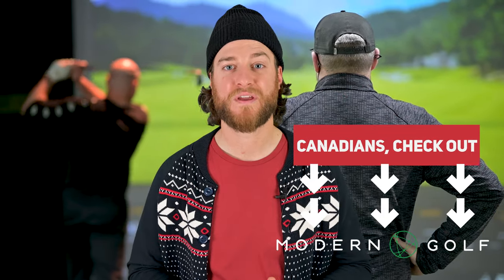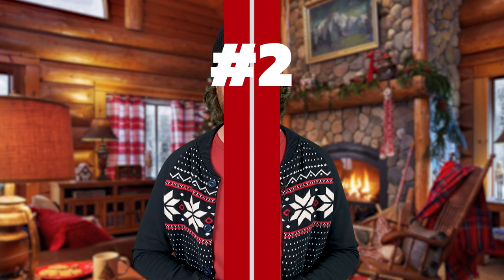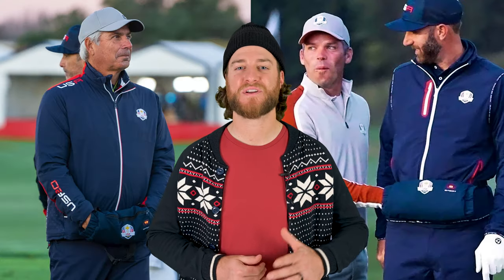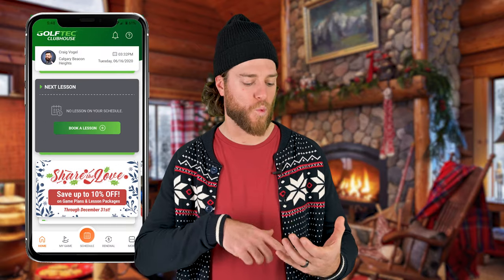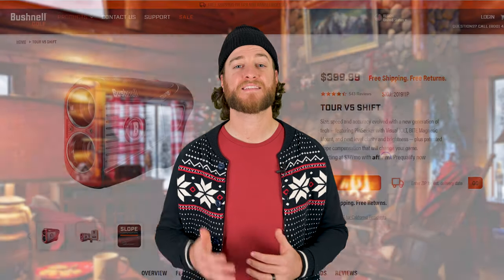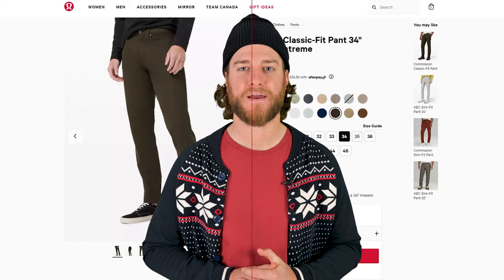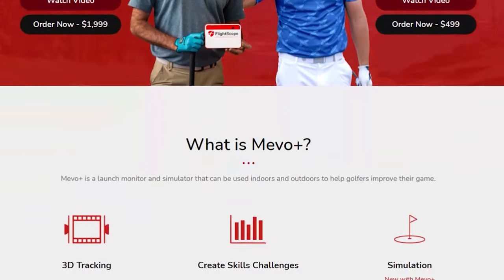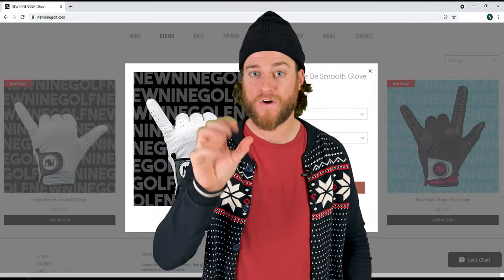Best Golf Gifts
This gift guide for golfers will give you some great ideas what to buy the golfer in your life. I would be THRILLED to receive any of these golf gifts and I'll guarantee a happy golfer this holiday season - if you decide to get them any of these golf presents.

G-Tech Electric Hand Warmer Pouch:

Titleist Pro V1 Golf Balls:

Garmin Approach S62;

FlightScope Mevo - Portable Personal Launch:

FlightScope Mevo+ - Portable Personal Launch Monitor

Precision Pro NX9 Golf Rangefinder Laser Golf Range Finder:

Garmin Approach R10, Portable Golf Launch Monitor:

Bushnell Tour V5 Shift:

Golf Cart Cover:

G1 Golf GPS Watch:

Iron Covers: (Just kidding - Don't do it)

Listen to New Nine Golf Podcast on Apple Podcasts.
Listen to New Nine Golf Podcast on Google Podcasts